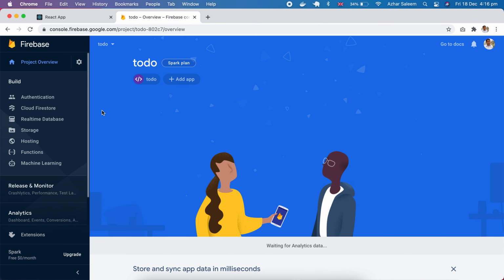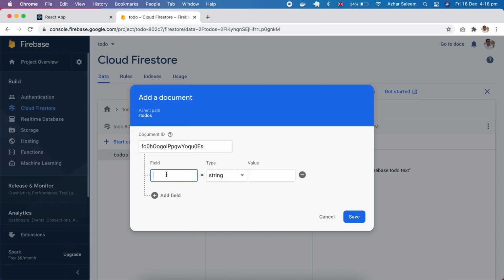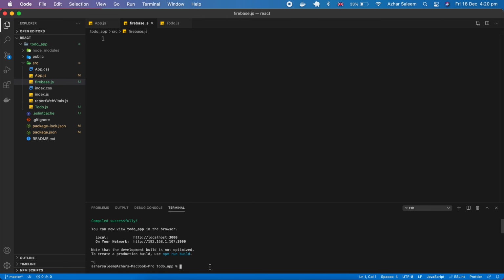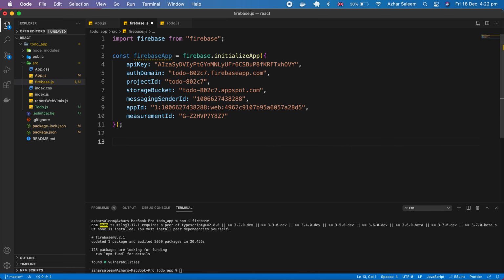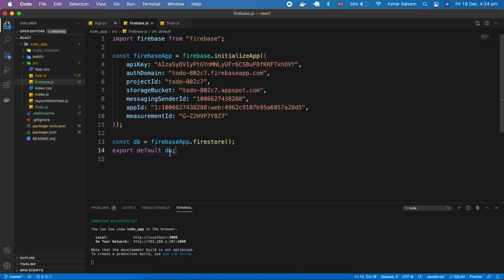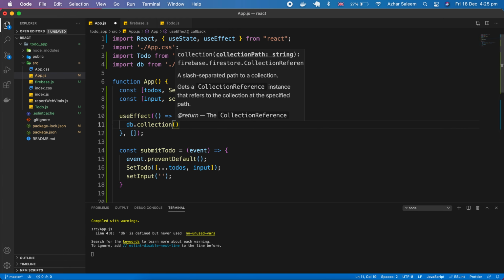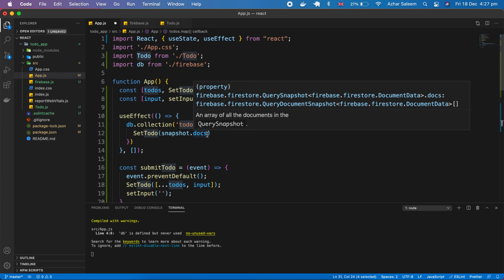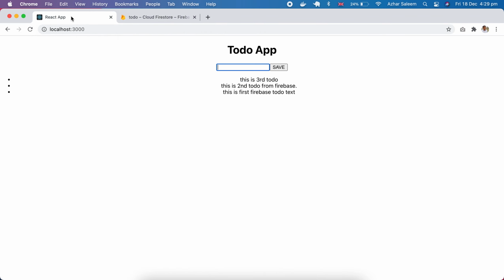React js Connect todo app with firebase part 5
in this video tutorial we will connect our todo app with firebase.